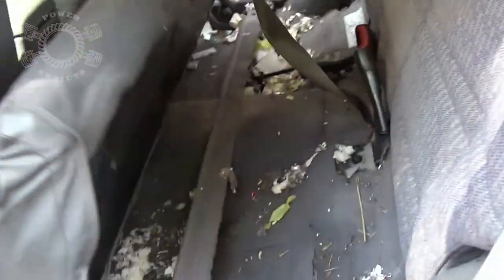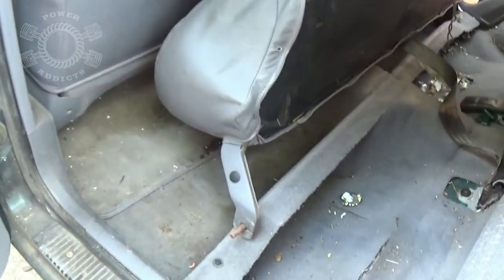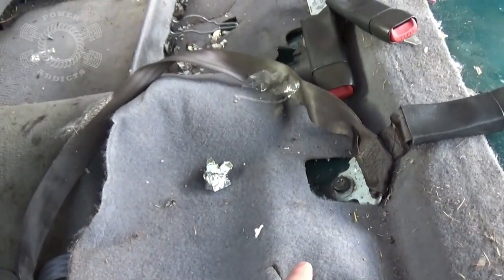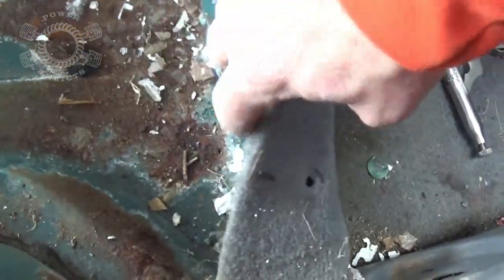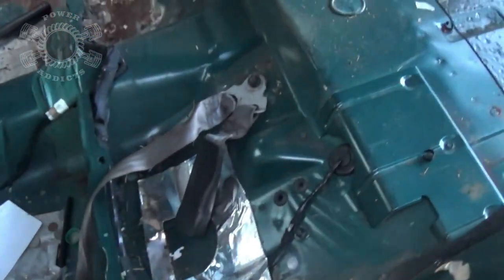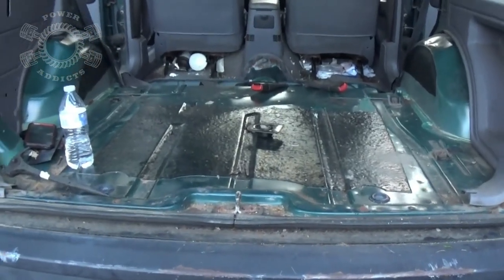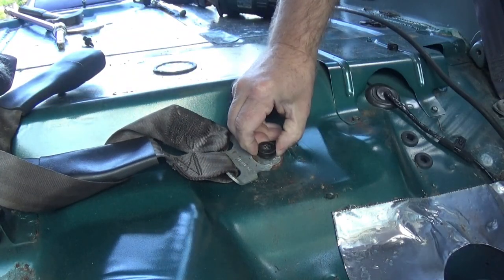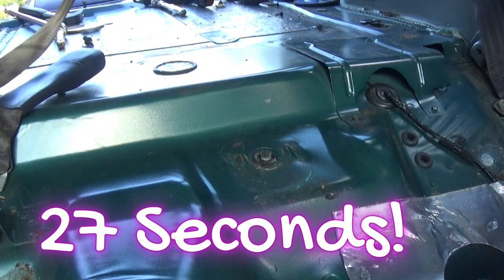How to Remove XJ Rear Seats - Jeep Cherokee XJ Camper Trailer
Need to know how to remove the rear seats in a Jeep Cherokee XJ? Here I show you how it's done as I tear down the Cherokee a bit more for the XJ Camper trailer build.

Want that metal cutting blade?
Need a 4-1/4" angle grinder to go with the blade?
Torx Bit Set